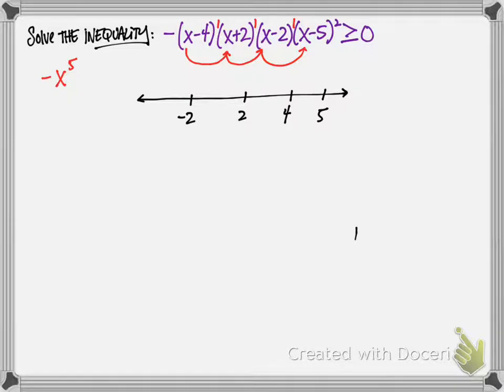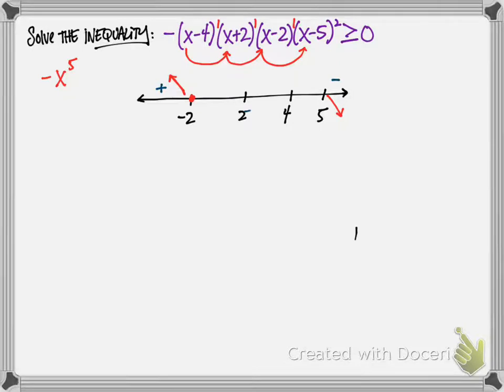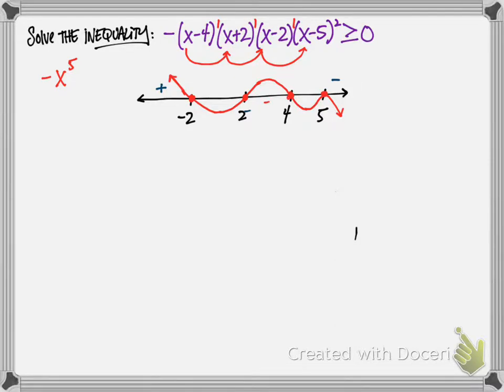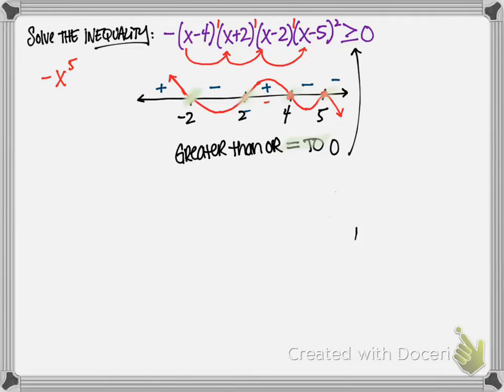Solve a polynomial inequality